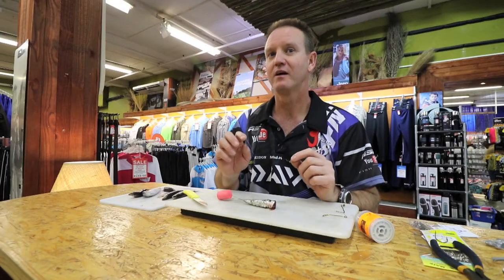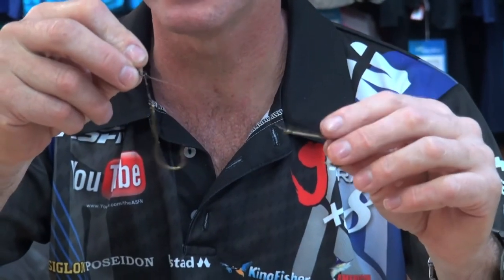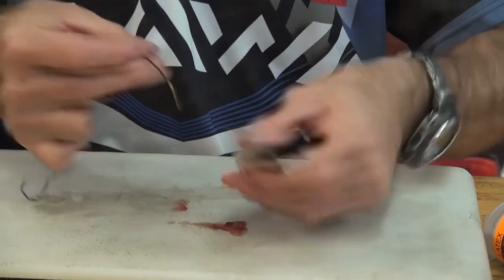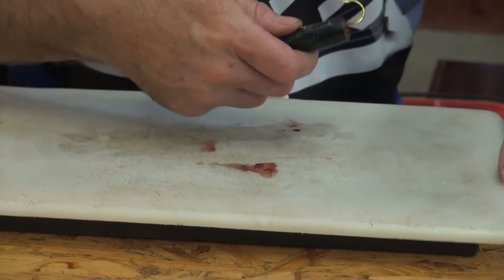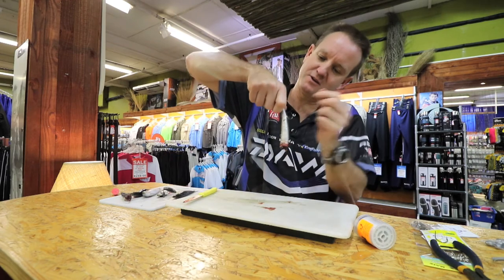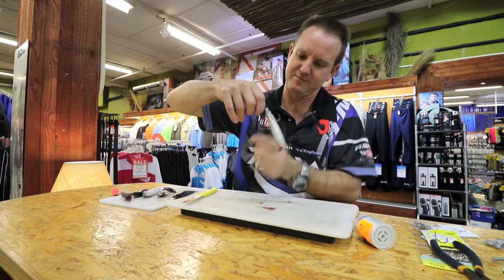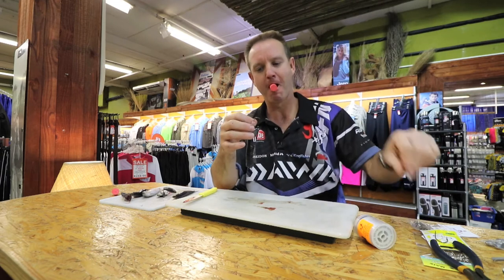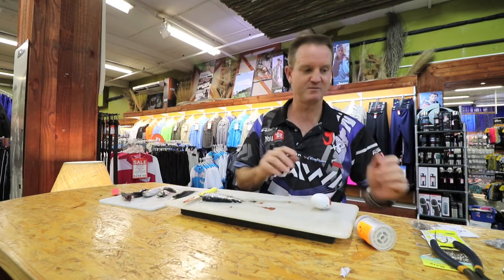BAITS - Double Hook Sardine Shad Bait & Top Bung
Ray demonstrates how to bait up a double hook shad trace with sardine and how to fish a top bung.